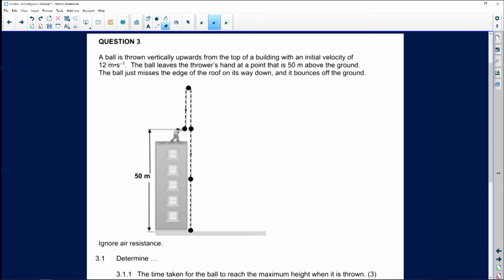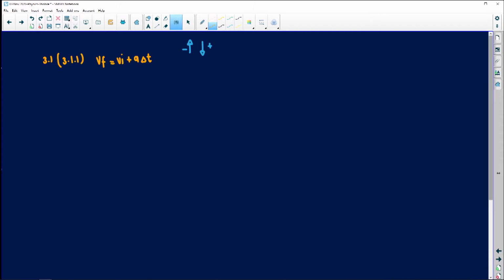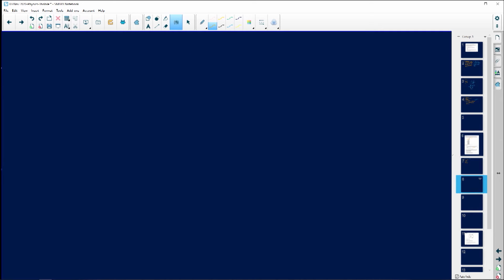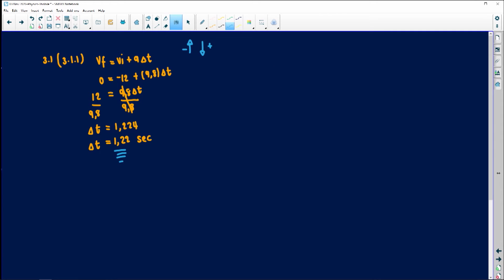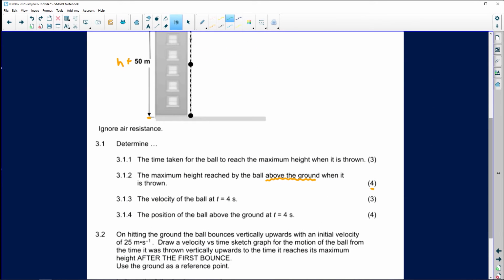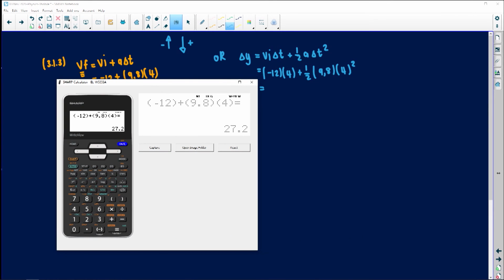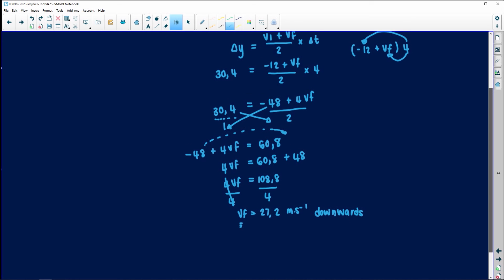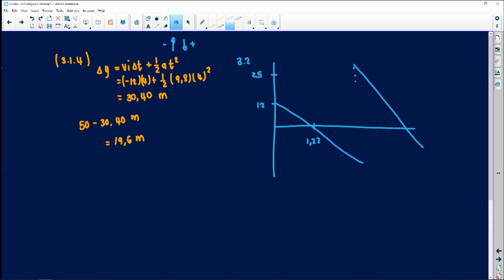Physical Sciences 2020: Paper 1 Support: Vertical Projectile Motion